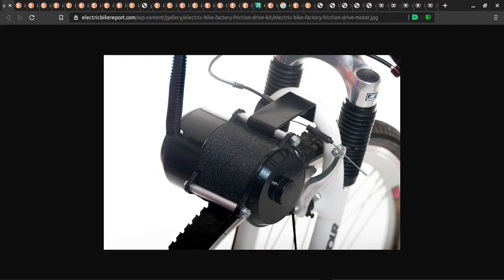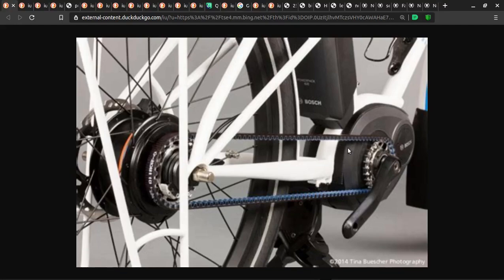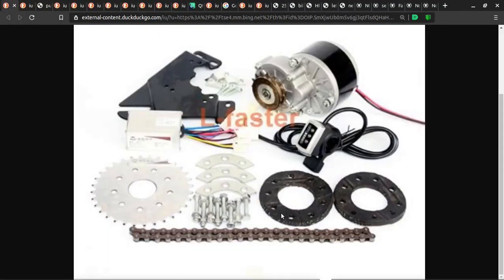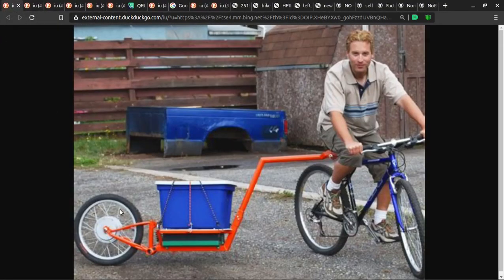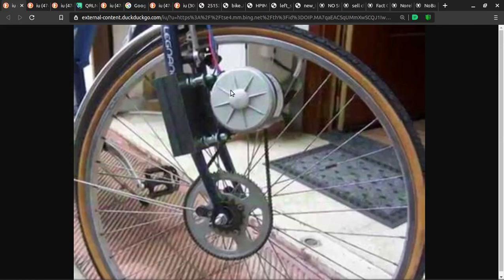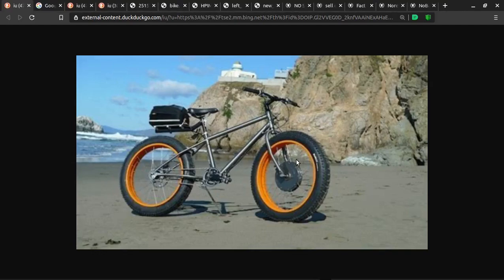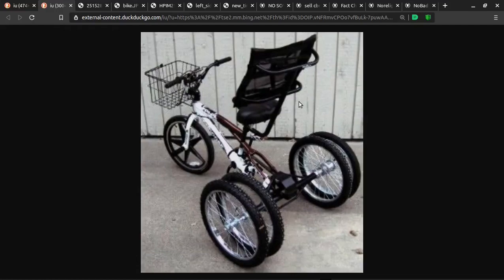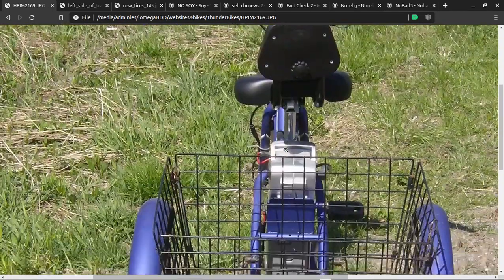Types of Ebike conversion kits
@SciFiAddict on Gab
@SFB_Addict in Twitter
Use the Gab Dissenter extension to comment as youtube is now terminating channels based on what has been posted in the comment sections.